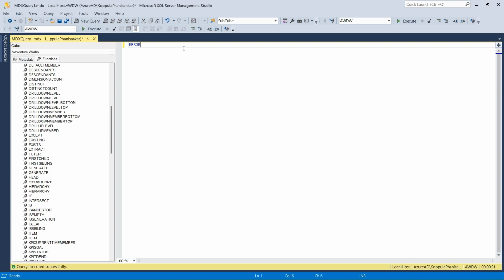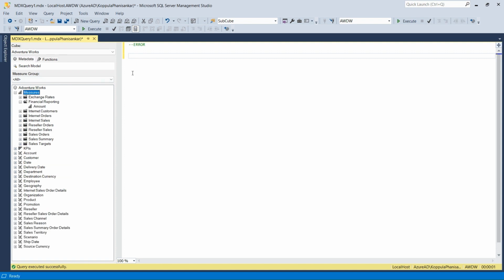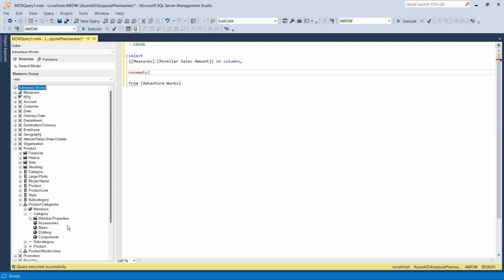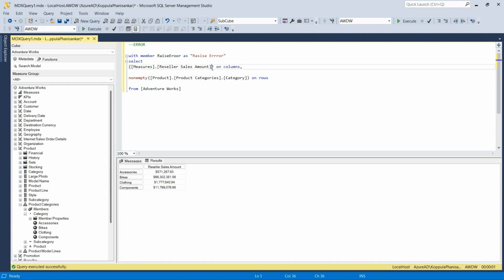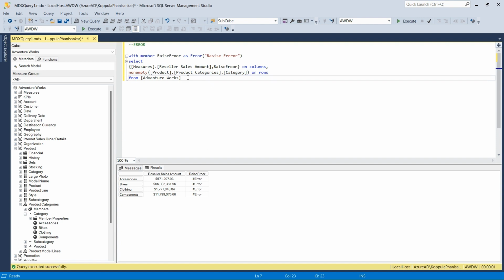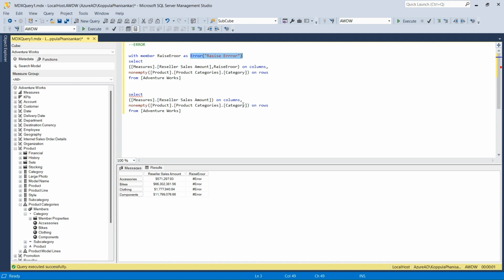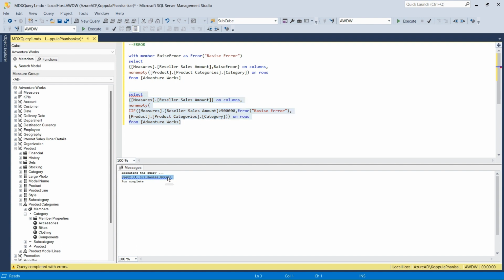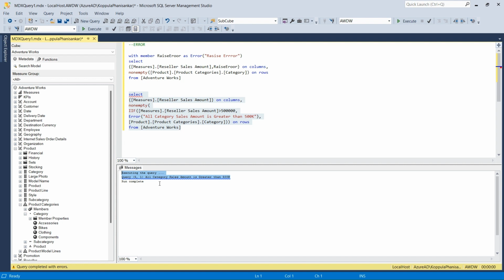DATA ANALYTICS WITH MDX (Class 34) - ERROR Function.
In this video we have covered how to raise error in MDX using ERROR Function.
Sample MDX Queries posted in comment section. Hope that will help.